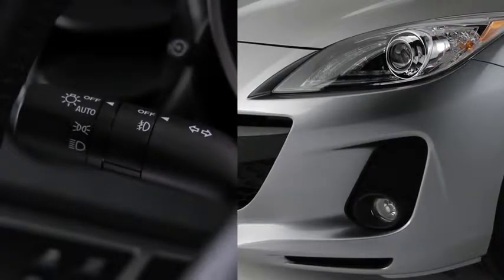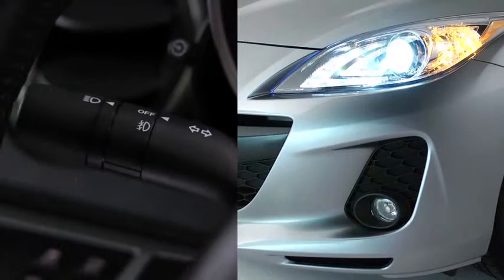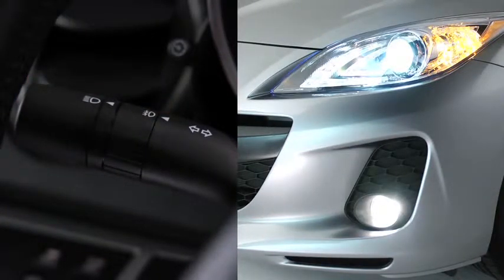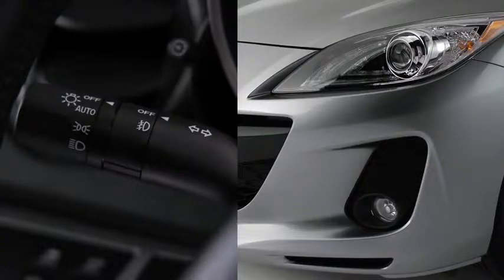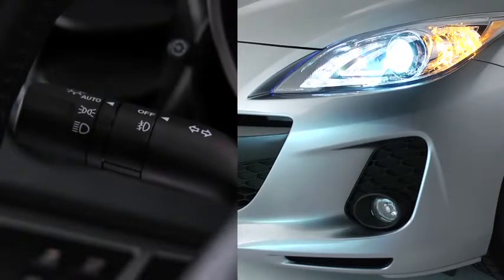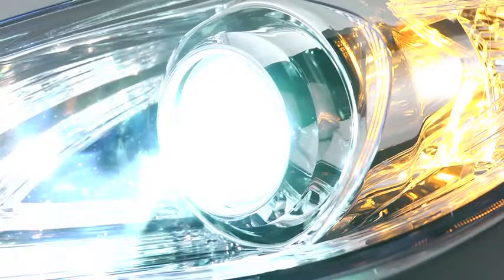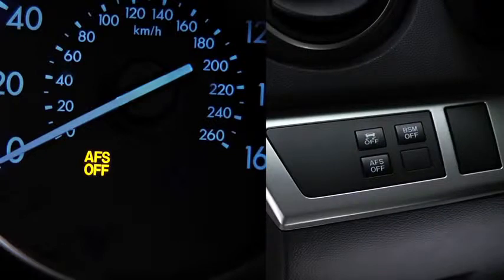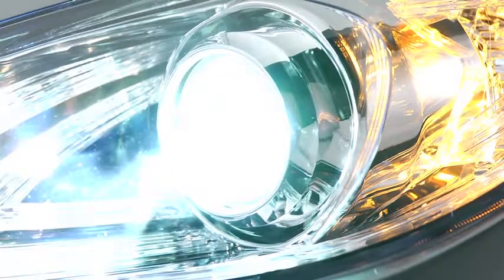2013 Mazda3 — Exterior Lights Xenon Mazda USA